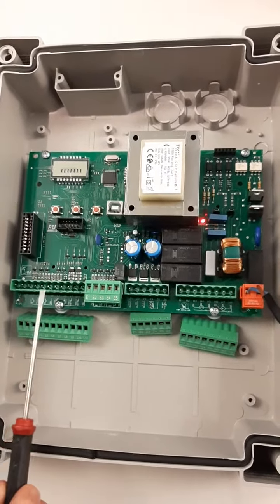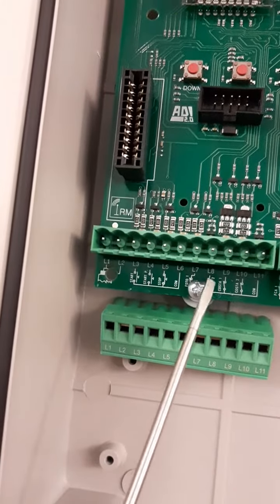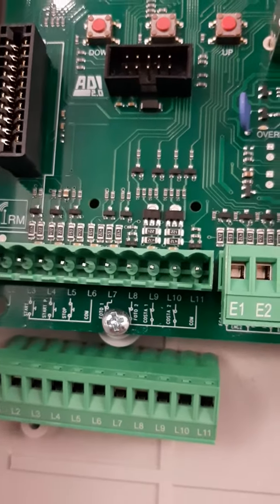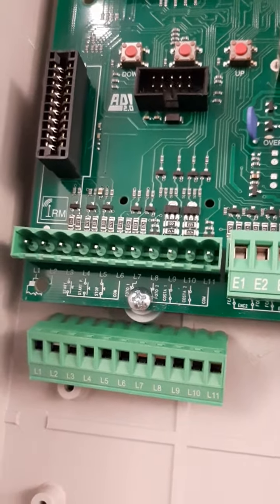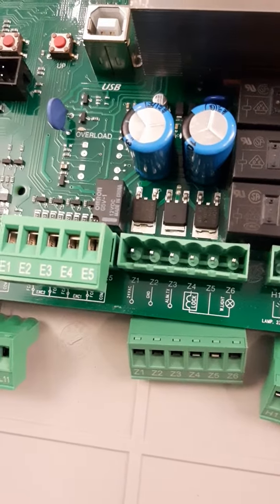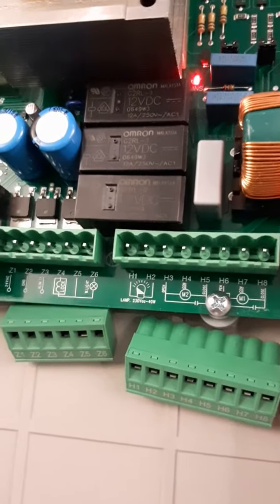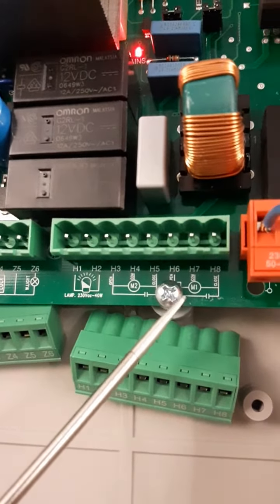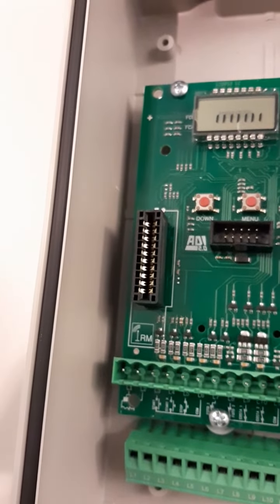3 ENG V2 CITY 1 EVO PREVIEW OF THE BOARD ELECTRICAL CONNECTIONS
WHATCH THE FULL SERIES ON CITY 1 EVO+ SWINGING GATES MOTORS
1 ENG V2 CALYPSO+ CITY 1 EVO FIRST INSTALLATION TAKING THE MEASURES
2 2 V2 CALYPSO+CITY 1 EVO ELECTRICAL CONNECTIONS OF THE MOTOR TO THE BOARD
3 ENG V2 CITY 1 EVO PREVIEW OF THE BOARD
4 ENG V2 CITY 1 EVO ACCESS TO THE MENU OF THE BOARD
5 CITY 1 EVO DEFAULTING THE BOARD TO FACTORY VALUES
6 ENG V2 CITY 1 EVO ENABLING PHOTOCELLS TERMINALS
7 ENG V2 CITY 1 EVO SELF LEARNING OF THE WORKING TIMES (1 MOTOR)
8 ENG V2 CITY 1 EVO SELF LEARNING PF THE WORKING TIMES (2 MOTORS)
9 ENG V2 CITY 1 EVO FINE TUNINGS SETTING OF SLOW DOWN POINTS
10 ENG V2 CITY 1 EVO SETTING OF AUTOMATIC CLOSURE TIME
11 ENG V2 CITY 1 EVO MEMORIZATION OF REMOTE TRANSMITTERS